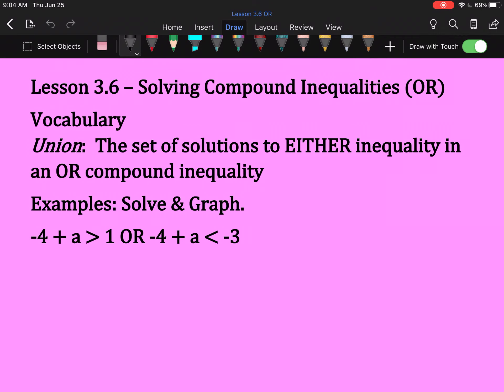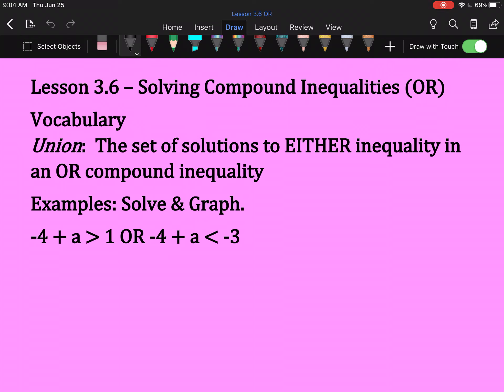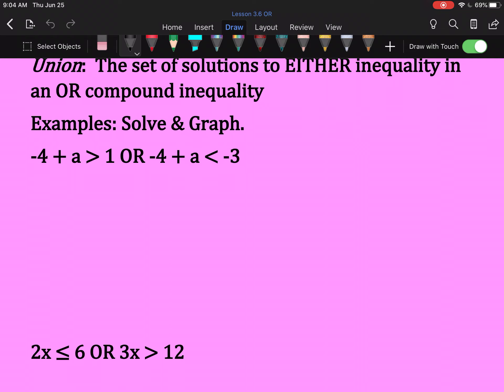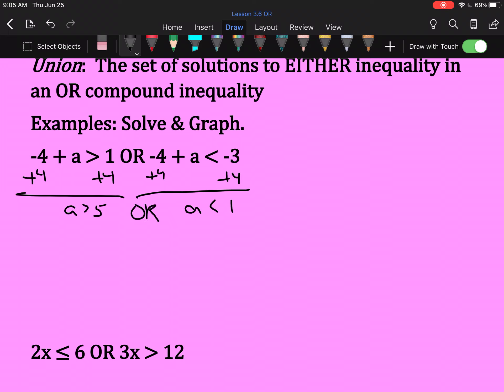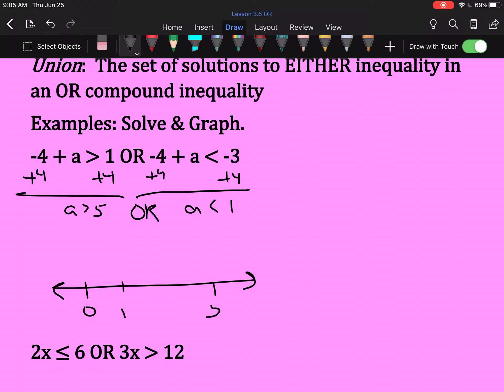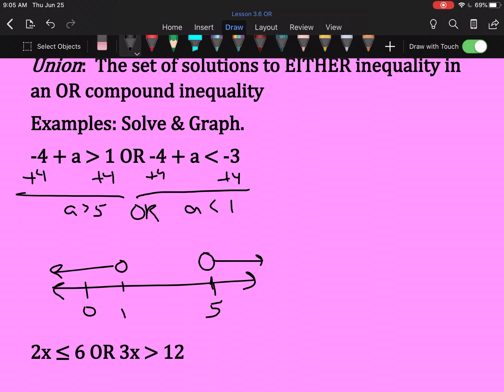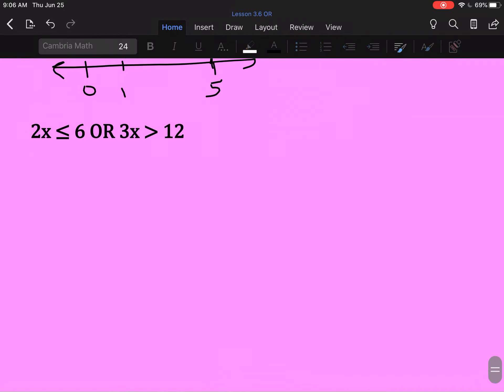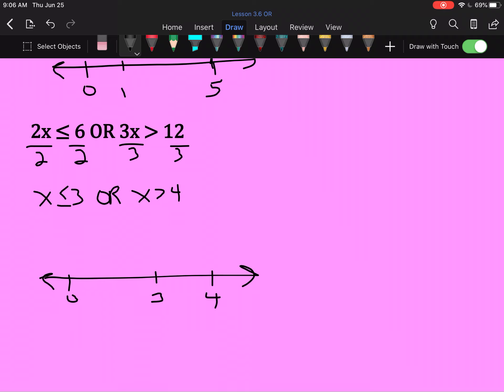Algebra 1 Chapter 3 Lesson 6 OR Notes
Solving Compound Inequalities (OR)